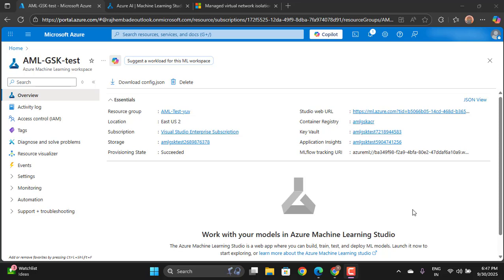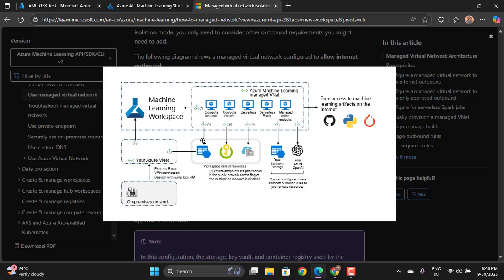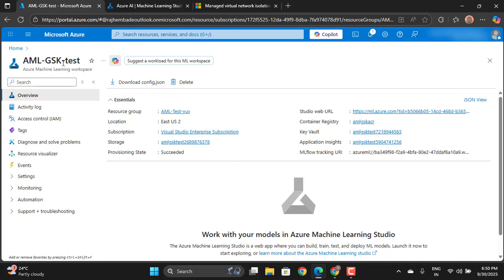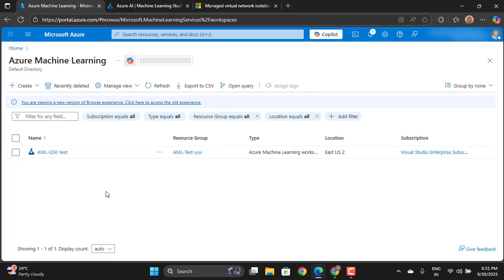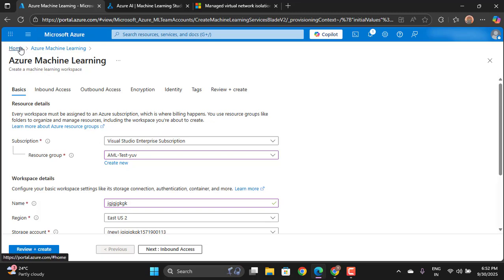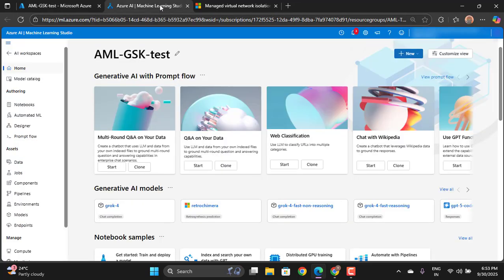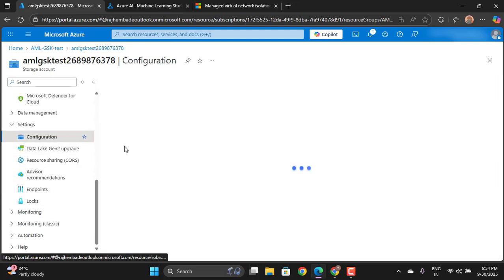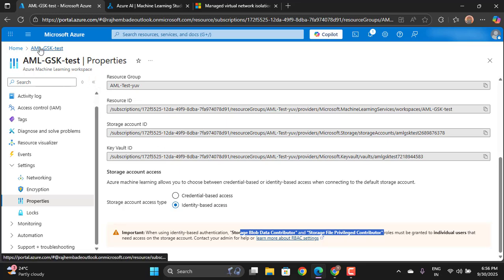Azure Machine Learning Workspace with Azure Managed Vnet AOIO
Unlock the power of Azure Machine Learning Managed VNet with AOI/O (All-In-One)! 🚀

In this video, I’ll walk you through:
✅ What is Managed Virtual Network in Azure ML
✅ How to securely configure AOI/O for your workloads
✅ Step-by-step demo to simplify network isolation, data access, and compliance
✅ Best practices for improving security & scalability in your ML projects

Whether you’re a data scientist, ML engineer, or cloud enthusiast, this session will help you master secure deployments in Azure ML with Managed VNets.